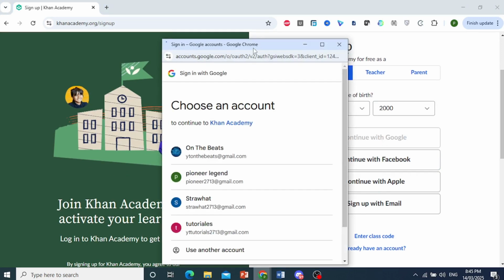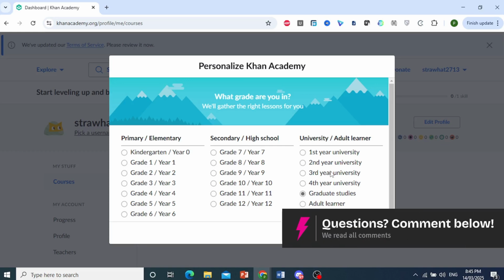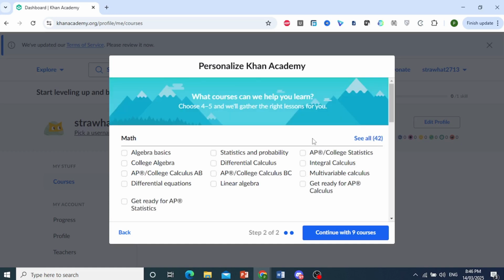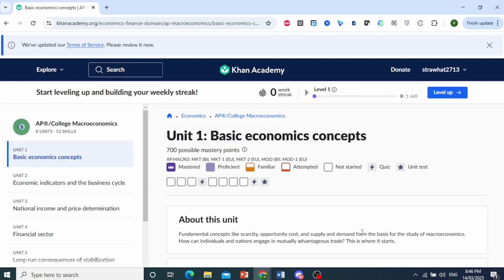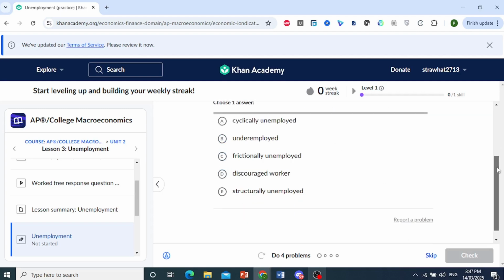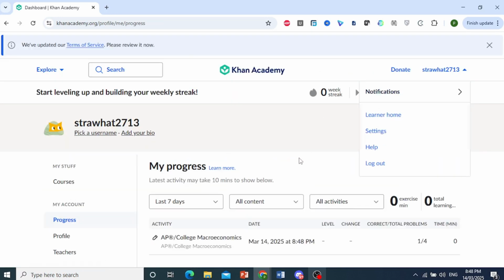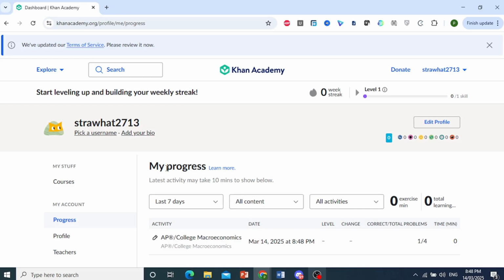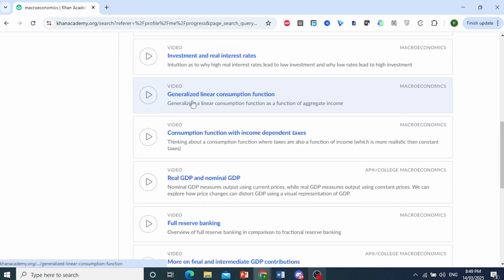How to use Khan Academy as a STUDENT (Step by Step)